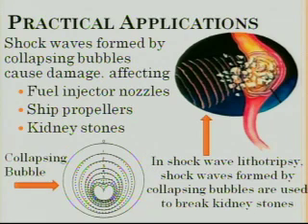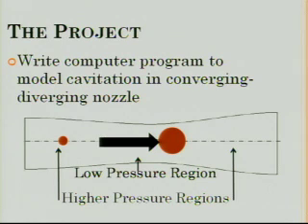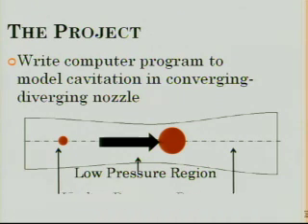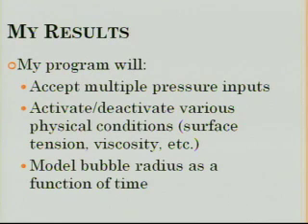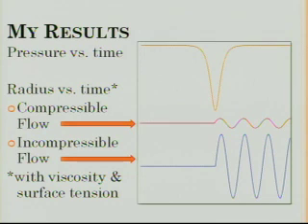Anna Brieland-Shoultz SURE 2010 Presentation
In which I discuss my Summer Undergraduate Research In Engineering Project, "Cavitation in Converging Diverging Nozzles." Many thanks to all of the SURE folks who make this program possible, and to Professor Eric Johnsen for all of his help and guidance.